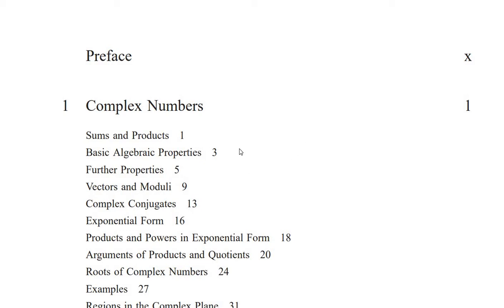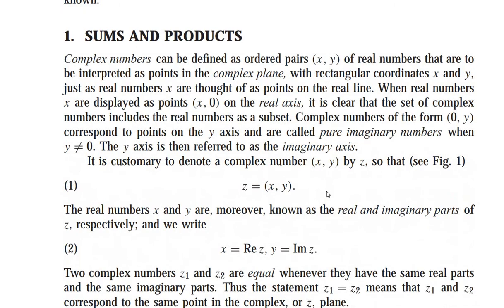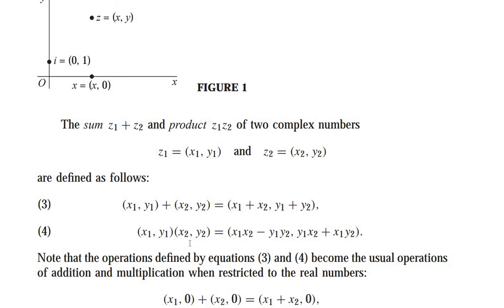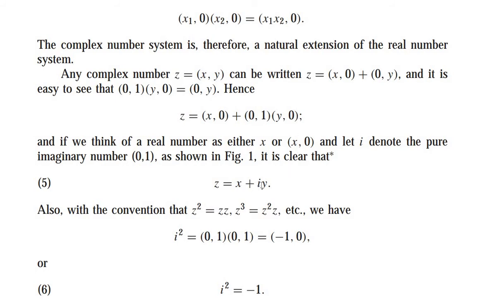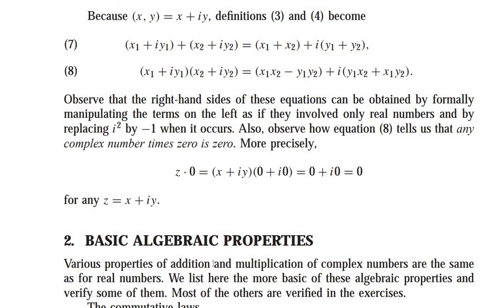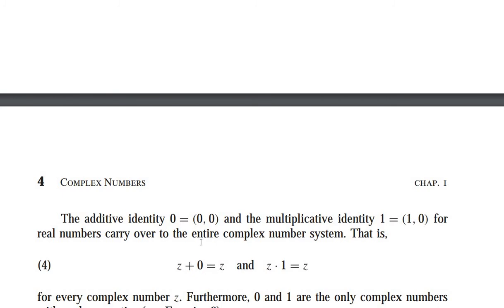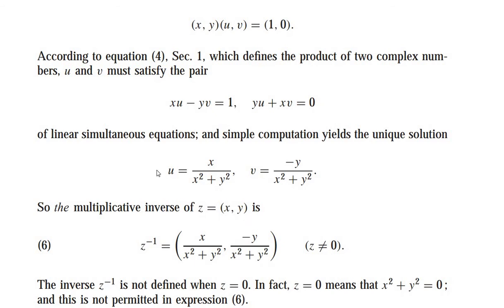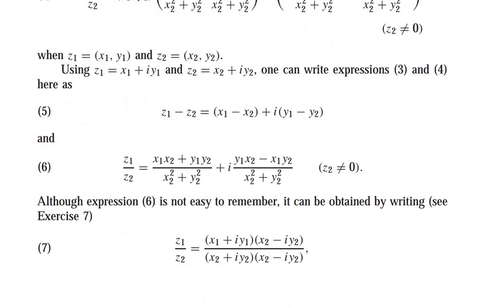lecture 1: Introduction to complex Analysis